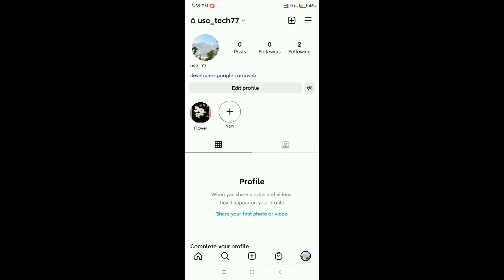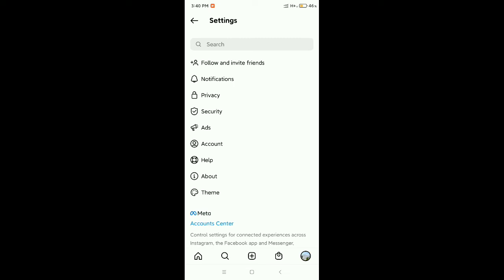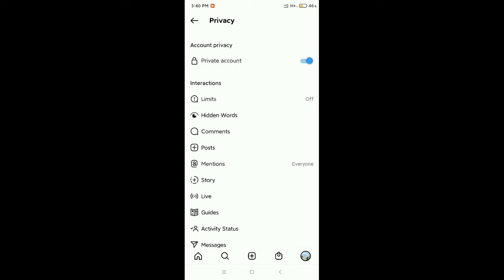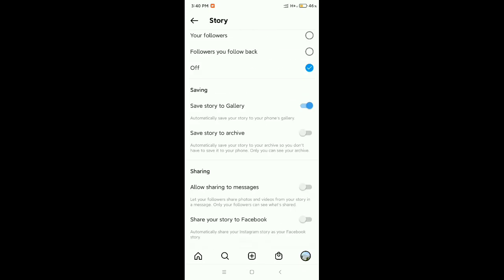How To Fix Instagram Story Can't Share on Messages